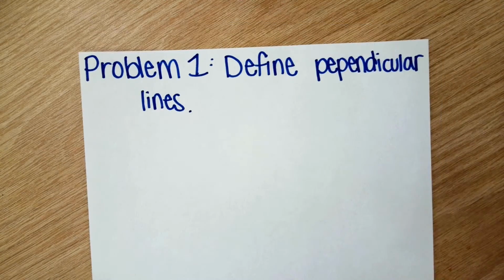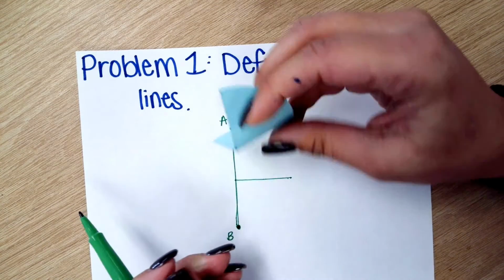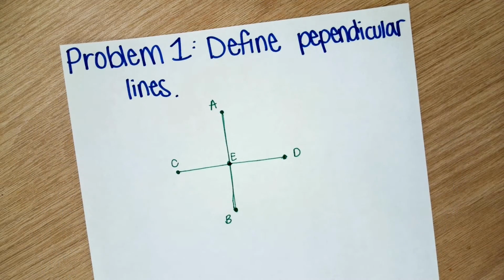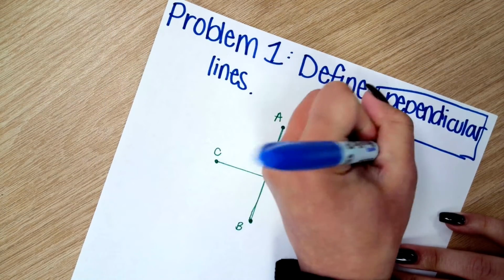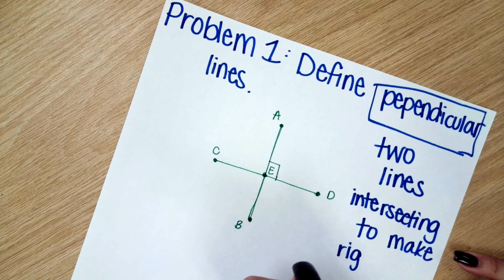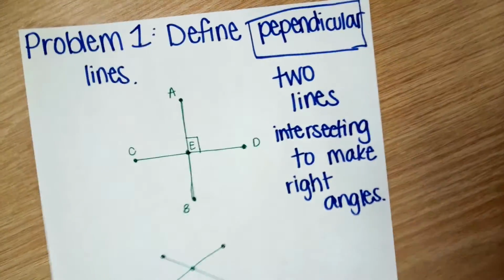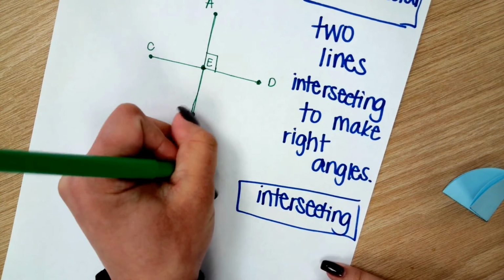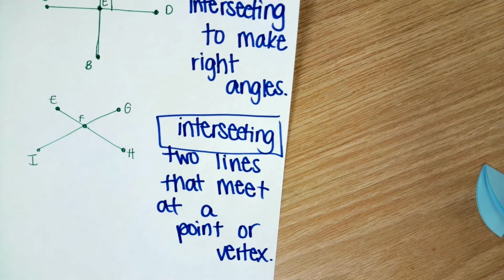G4M4L3 Problem 1